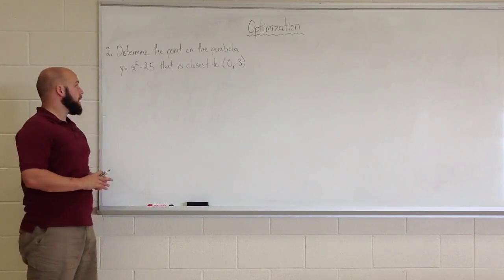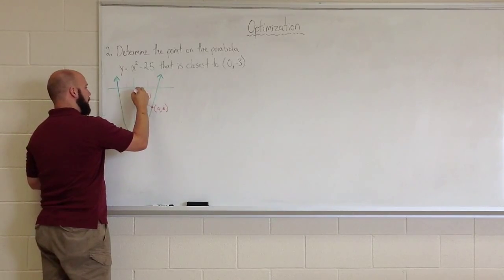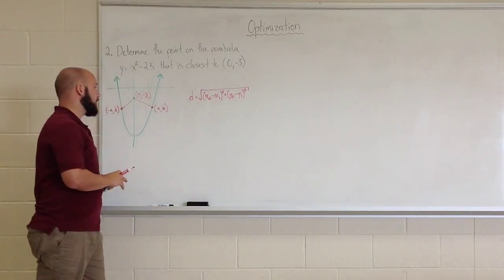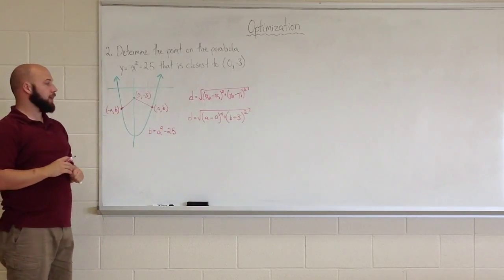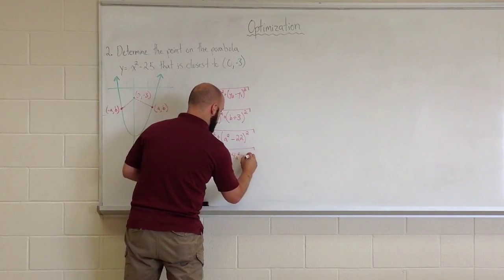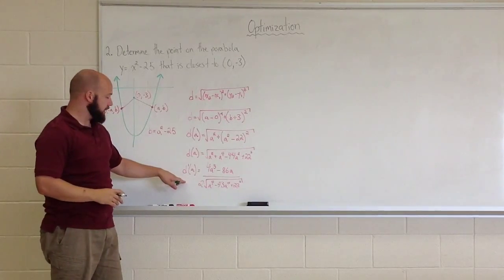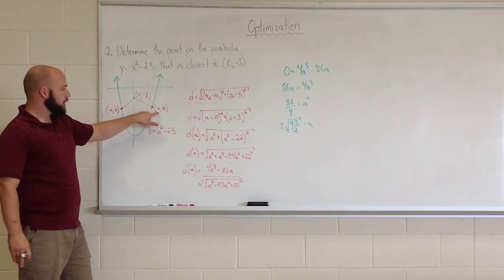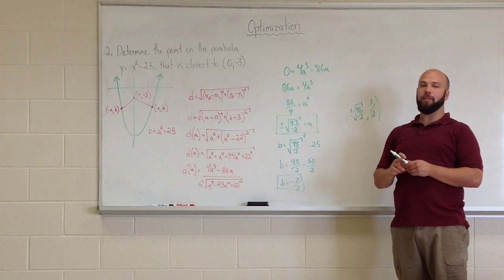MCV4U - Optimization 2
This video provides an example of an optimization problem. The example in this video takes a look at the optimization of the distance between a point and a parabola.